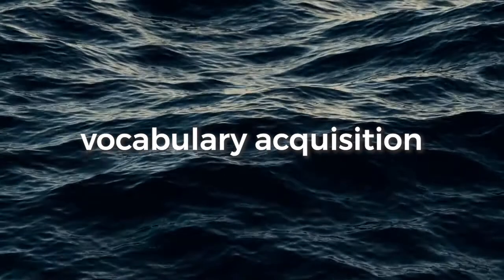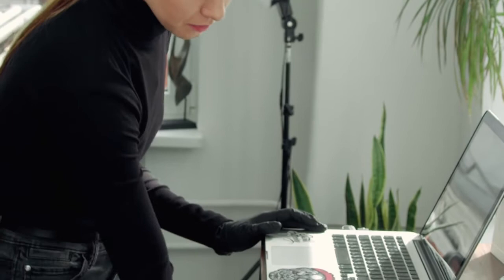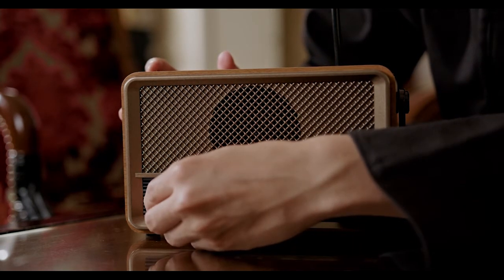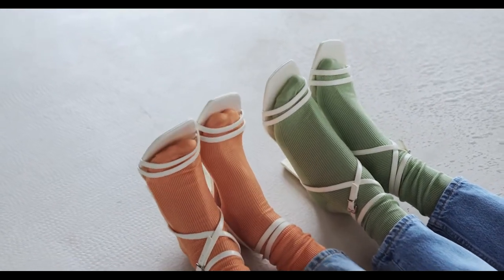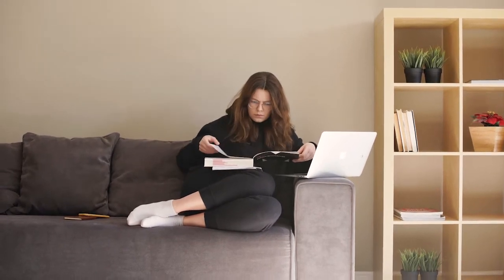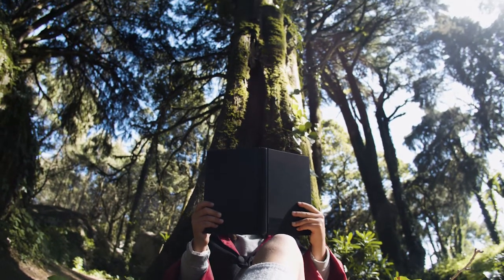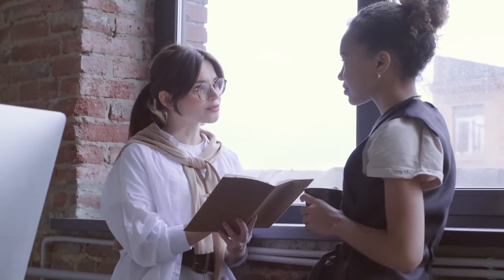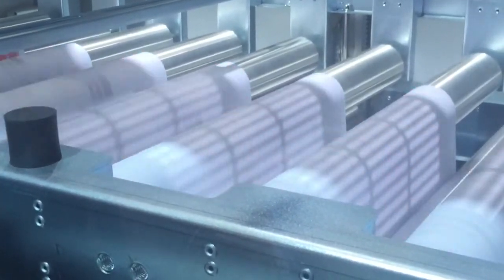Top 5 ESL Activities for Young learners | With Stuart from TEFL Lemon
If you teach English to children, then I'm sure you need more fun and engaging ESL games and activities. Stuart from @TEFLLemon joins me and shares his top 5 ESL activities for young learners, along with plenty of tips, tricks, and solid advice for teaching the young ones!

We talk about the box, the ball and sack, make a match, running dictation, and production line. Have a listen and you're sure to find an activity or game to take with you to your very next English class! Thanks so much for joining us Stuart and I hope you find this episode as helpful as I did.

Timestamp
0:00 Intro
2:49 The box
7:56 The ball and sack
11:29 Make a match
17:00 Running Dictation
22:30 The production line
28:00 Conclusion